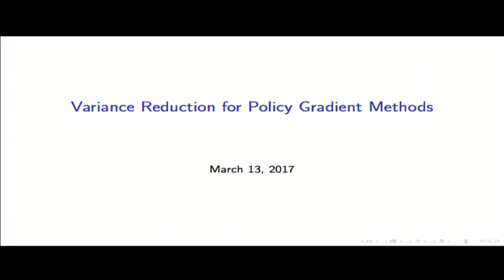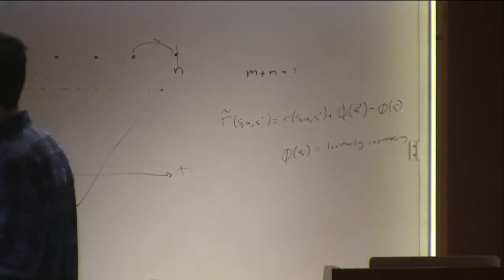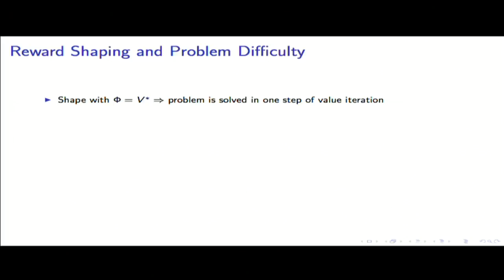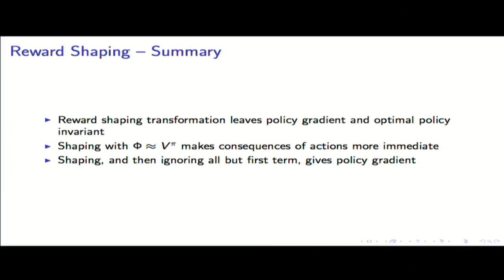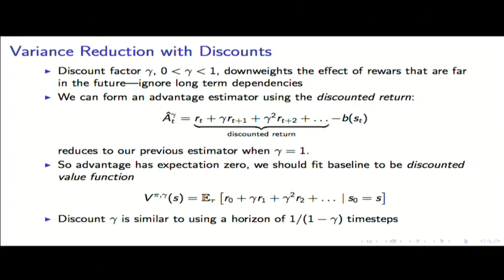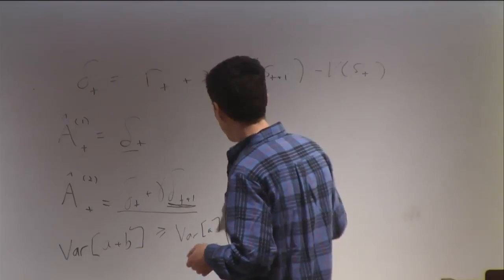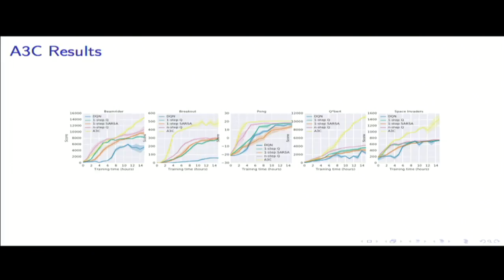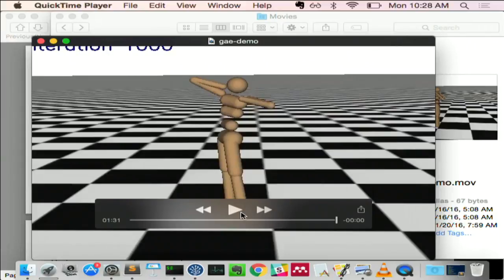lecture15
Test Description